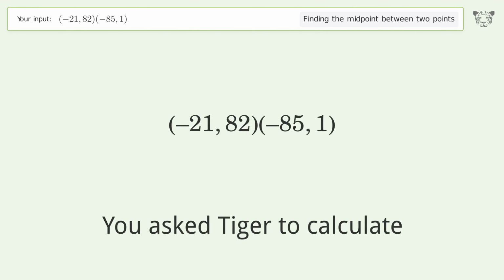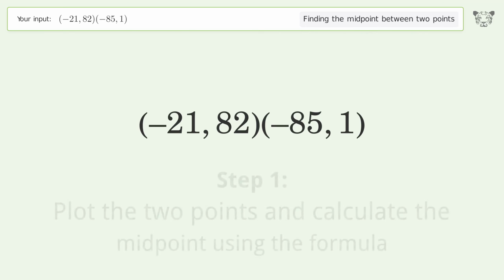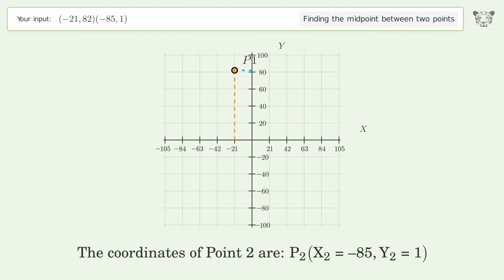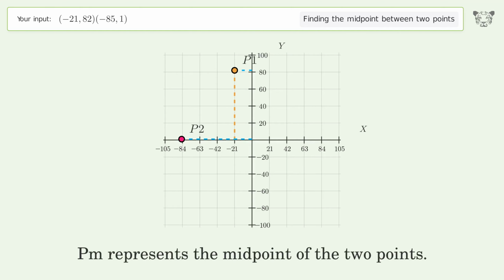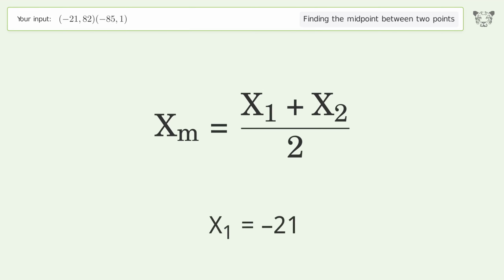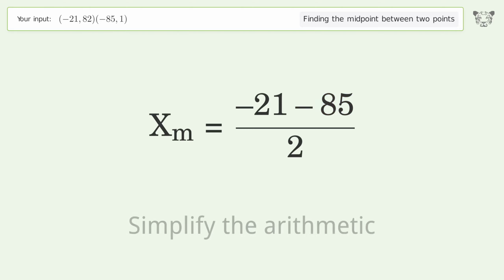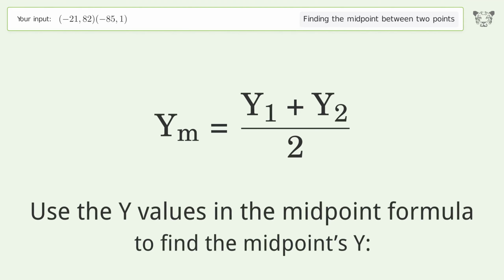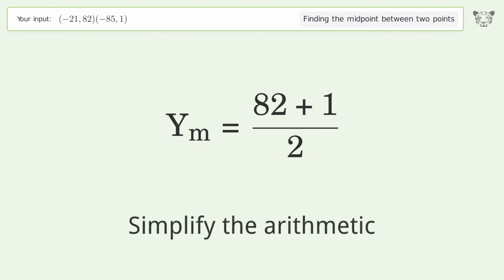Find the midpoint between two points p1 (-21,82) and p2 (-85,1): Step-by-Step Video Solution